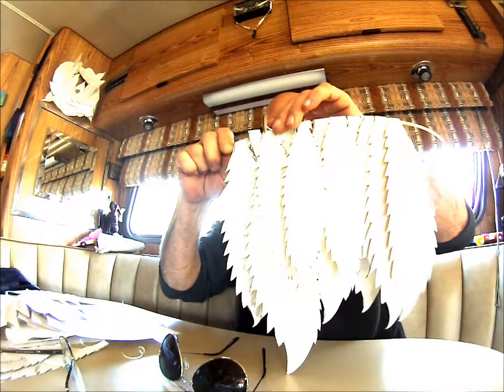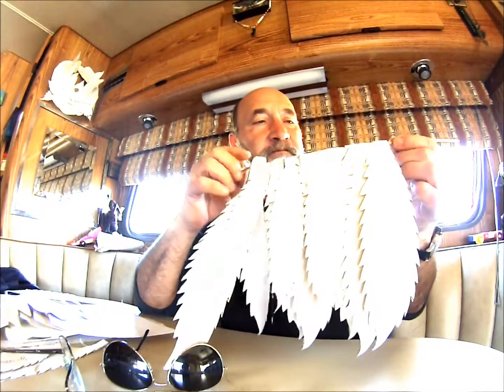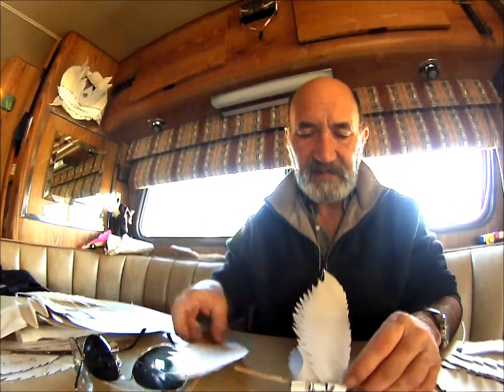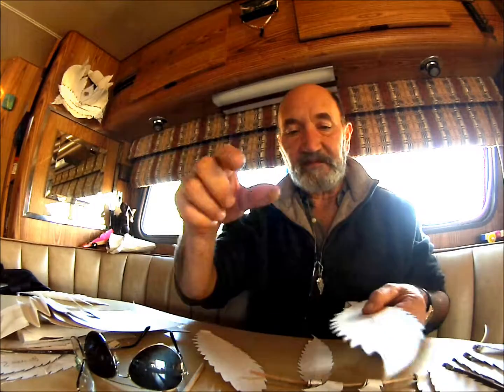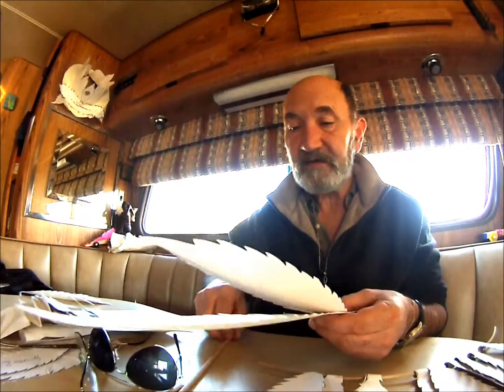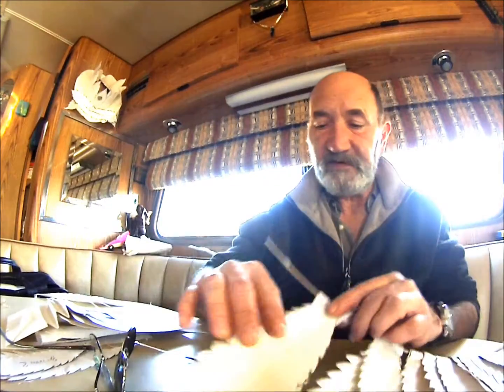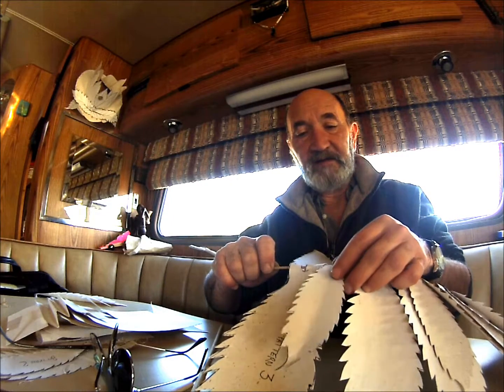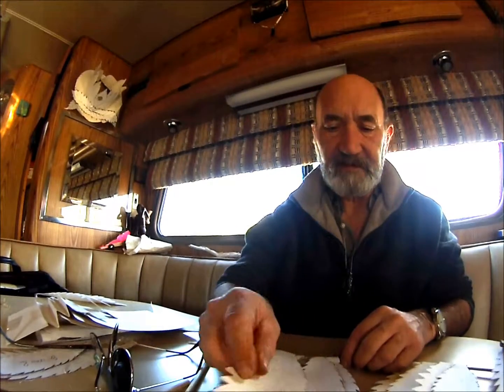Denver Paper Fashion Show 2017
The design process for The Green Angel Project 2017, "Leaf Action" with Wendy.  The Green Angel appeared at both the NoCo Hemp Expo 2017 and the ADCD Denver Paper Fashion Show 2017